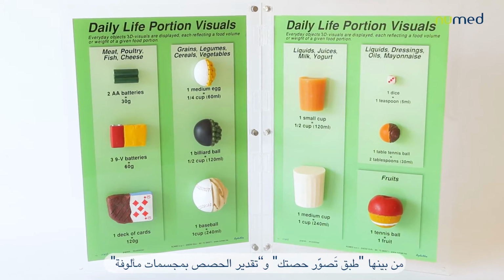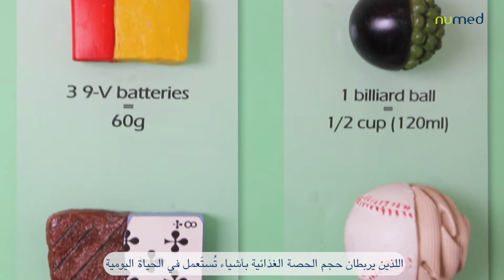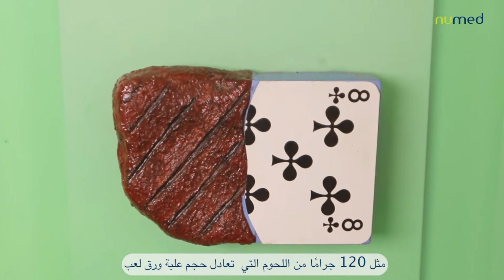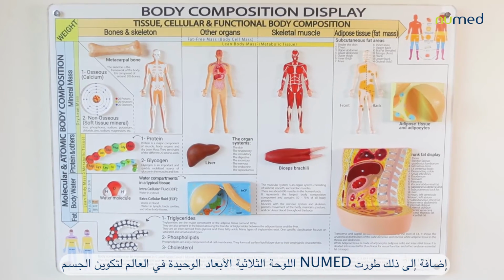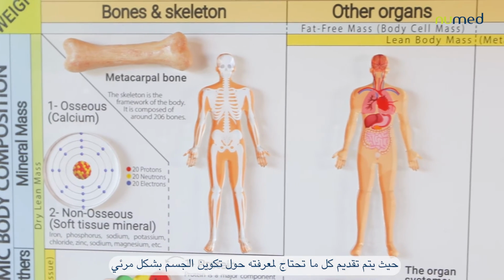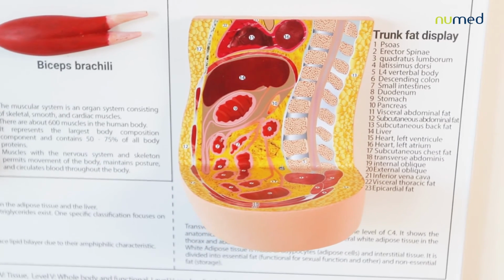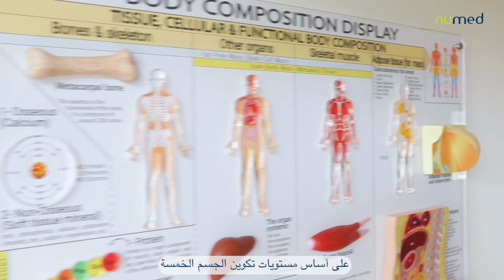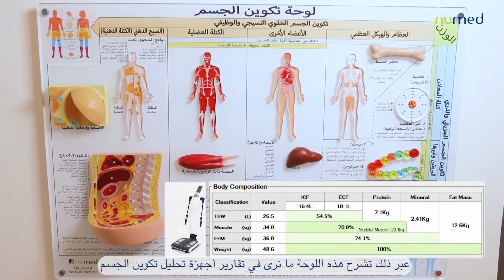3D Items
Numed develops and manufactures various types of 3D products with educational purposes.